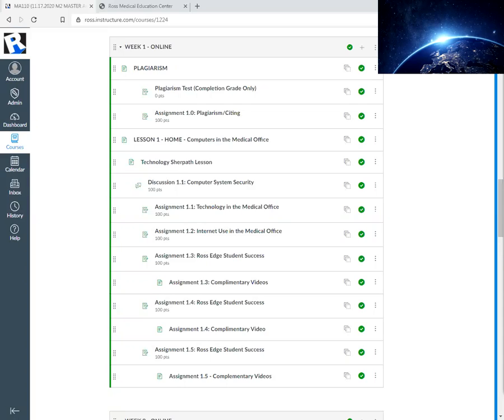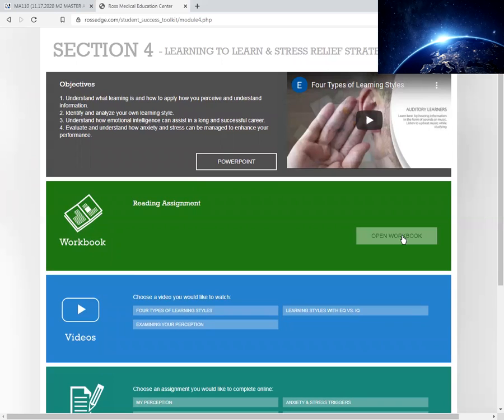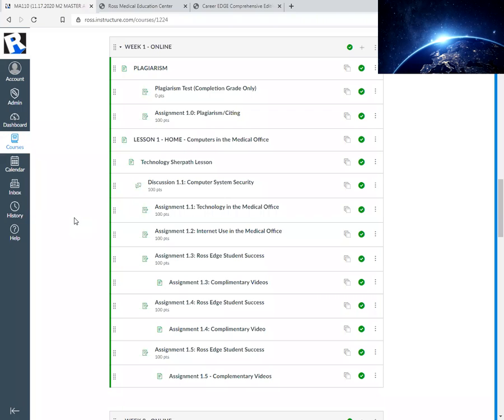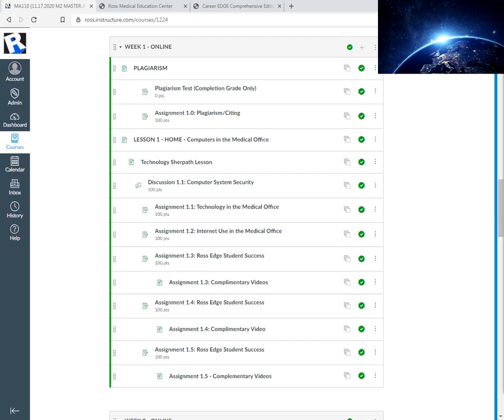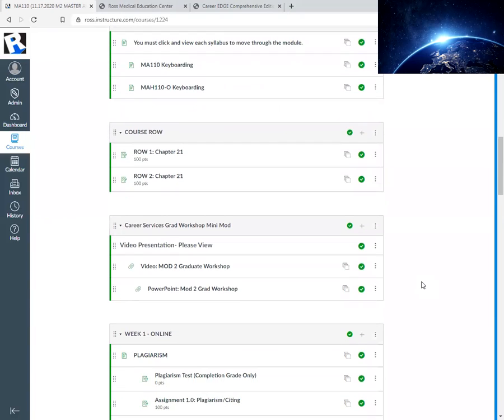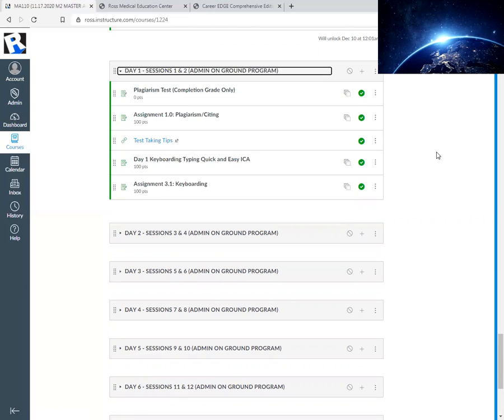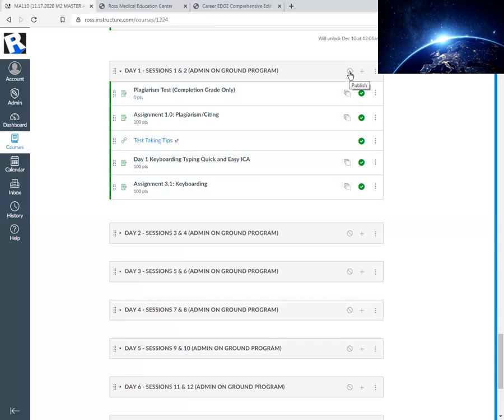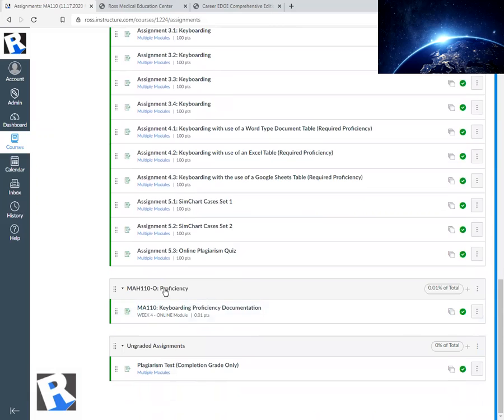MA110 Video Training